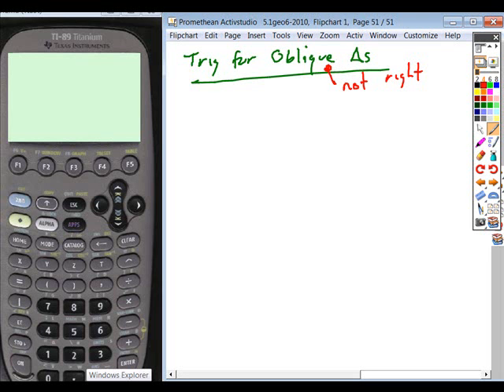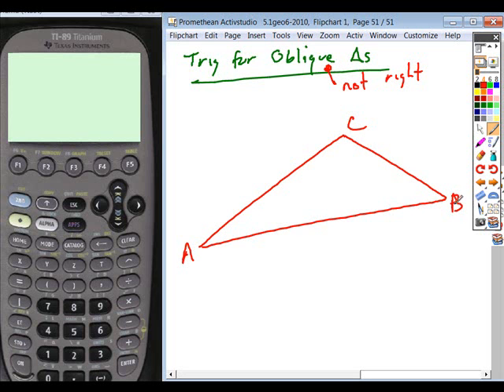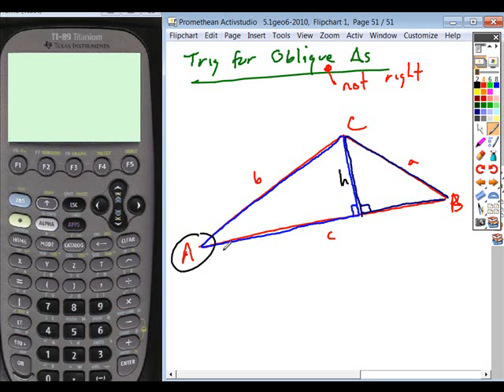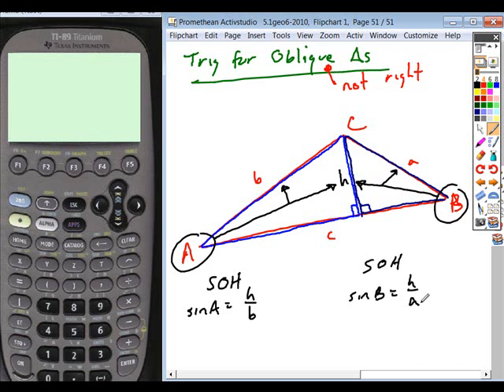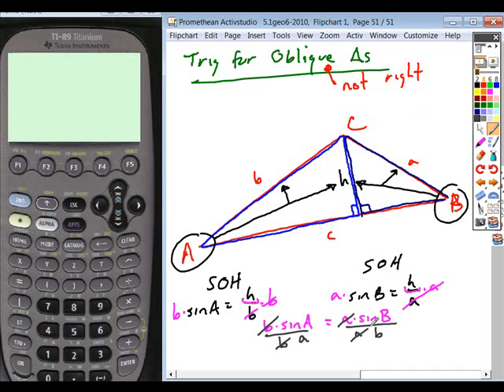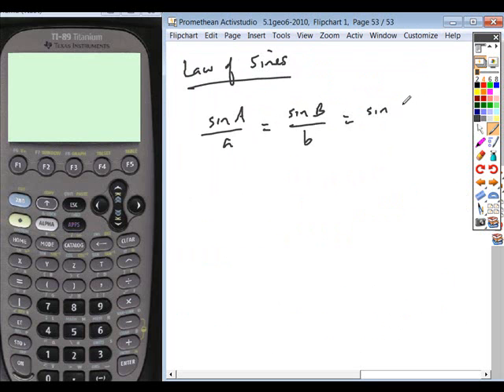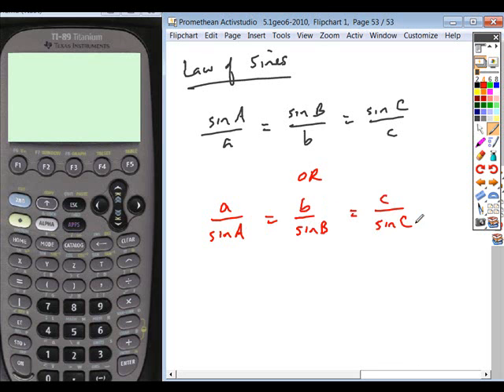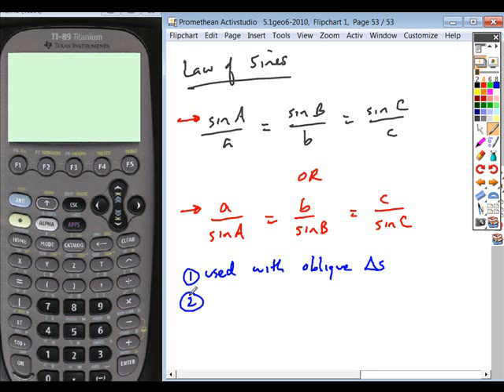5.4geo_law_of_sines.wmv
5.4 geo Law of Sines